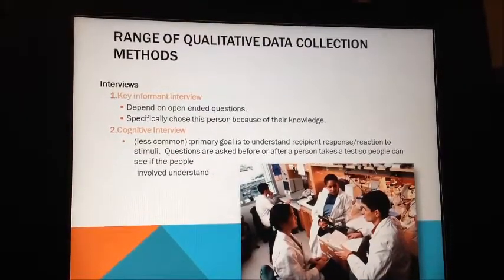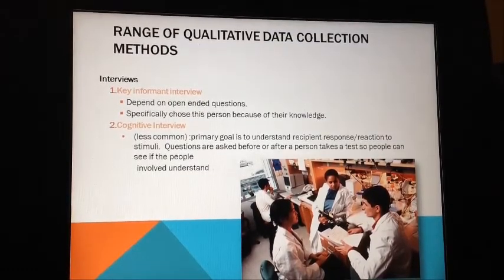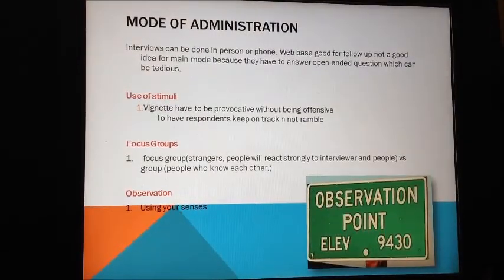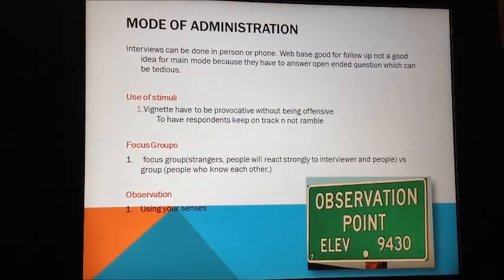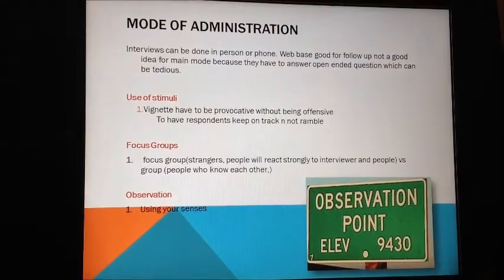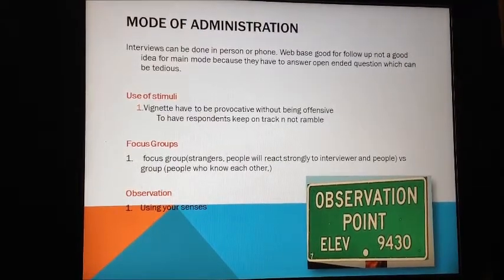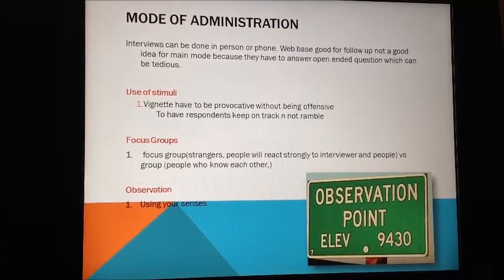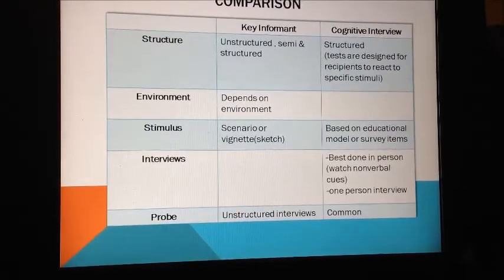gero 544 Chapter 4